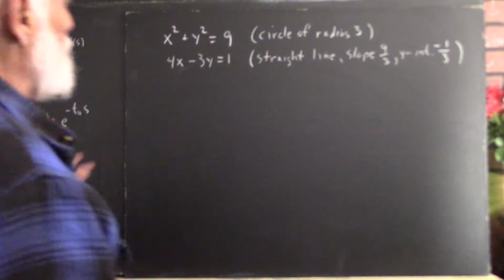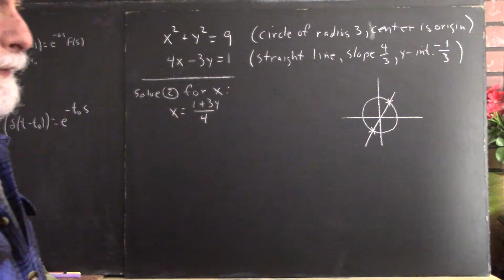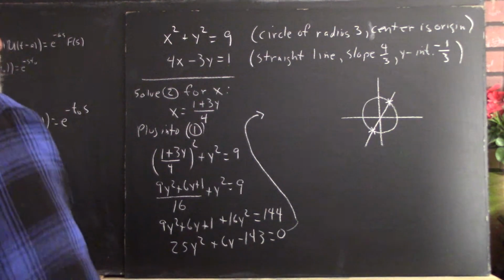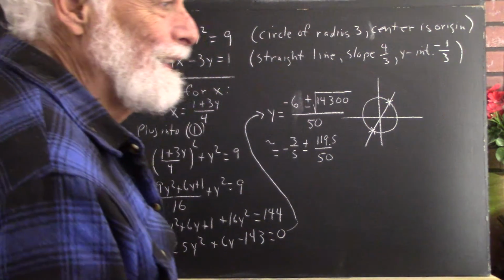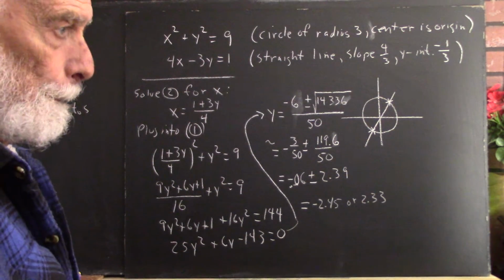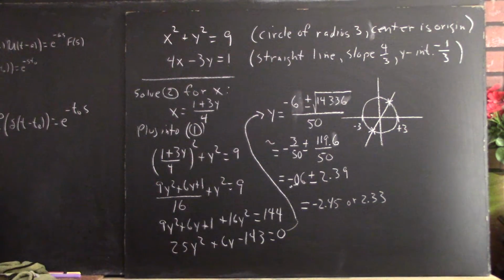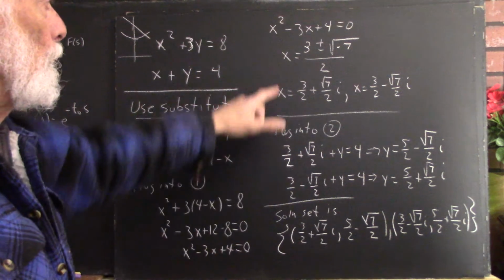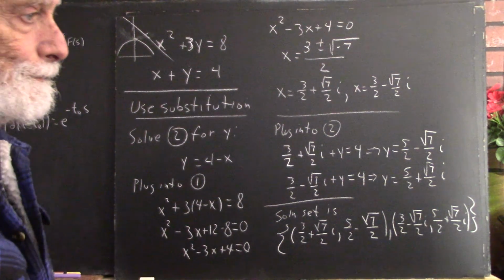dagpc_5344_intersection_of_circle_and_straight_line_by_simultaneous_equations__16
We find the intersection of the circle of radius 3, centered at the origin, with the line of slope -4/3 with y-intercept -1/3, by solving the corresponding system of simultaneous equations.

Our solution is plausible until we take a closer look.  Then we see that it's not quite plausible.  You may wish to try to identify source of the inconsistency.

We also look at the geometric meaning of the first system of equations solved in this sequence, where we found that a real-valued solution does not exist.  This means that the intersection of the two corresponding curves does not exist.  However, graphing the curves (a parabola and a straight line) seemed to indicate that two points of intersection must exist.  This is resolved by correcting the nature of the graph.